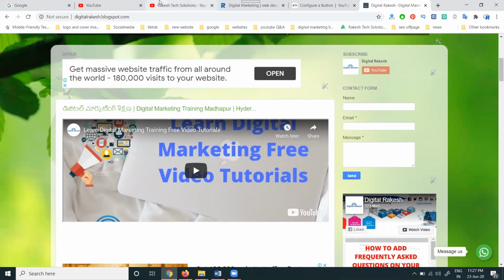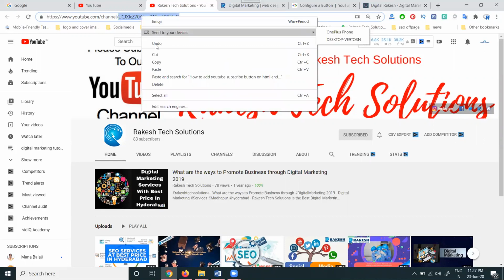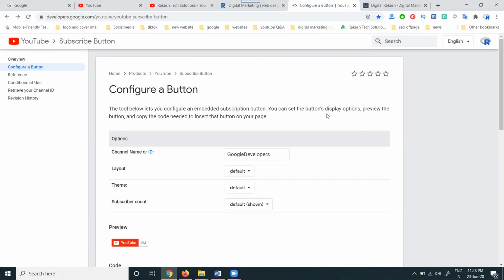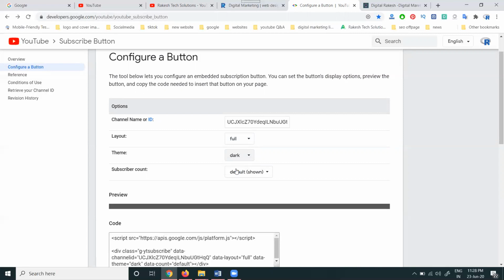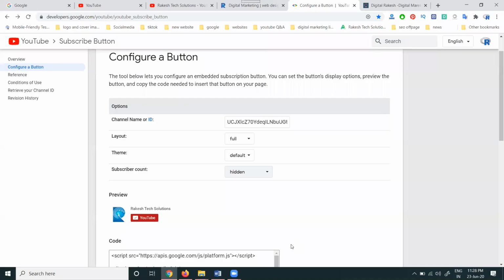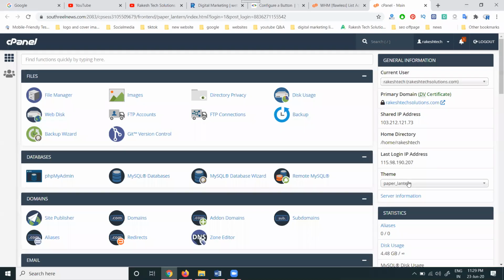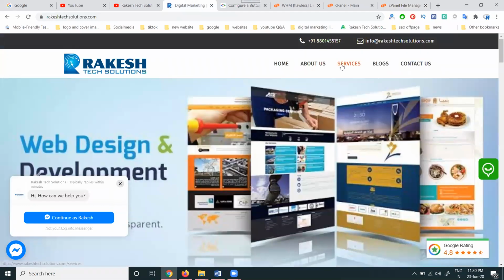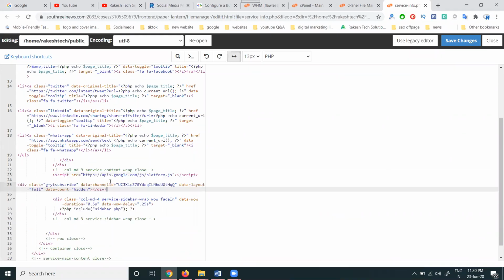How To Add YouTube Subscribe Button On Html And Php Website